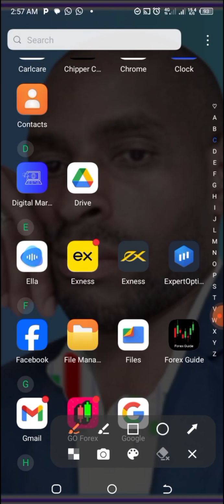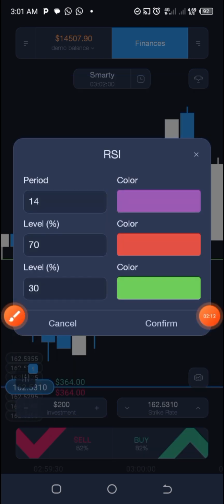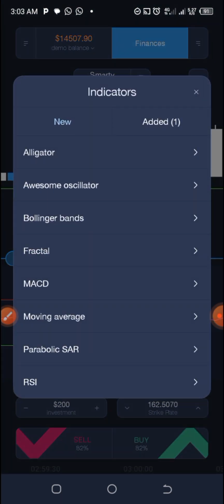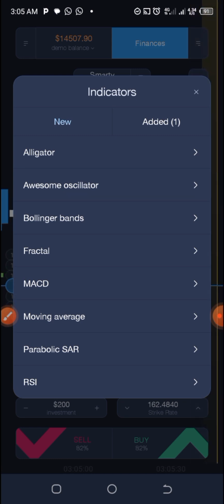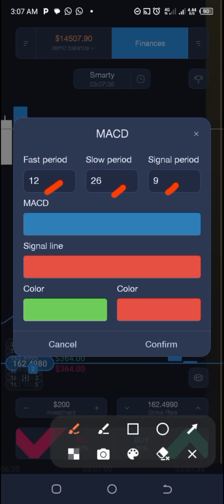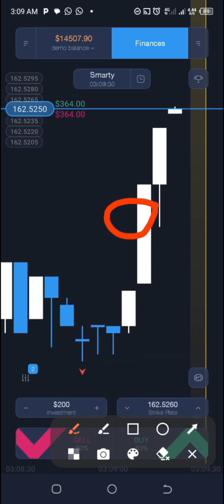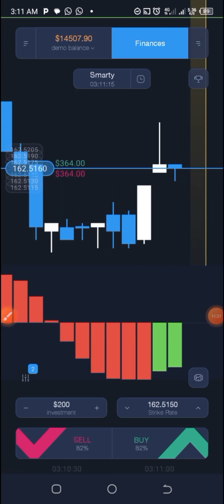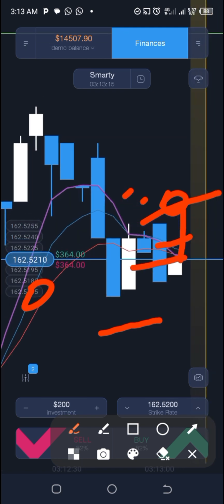HOW TO ADD & USE TRADING INDICATORS ON EXPERT OPTION| BEST ALTERNATIVE STRATEGY WITH 99.8% WINRATE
Learn how to add and use indicators to increase your WINRATE and see the magic behind making money trading on Expert Option